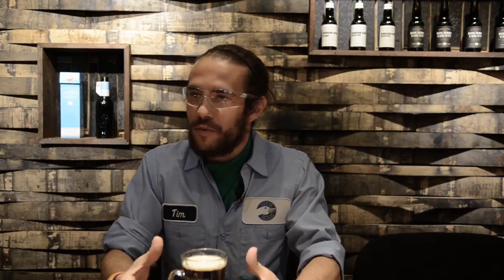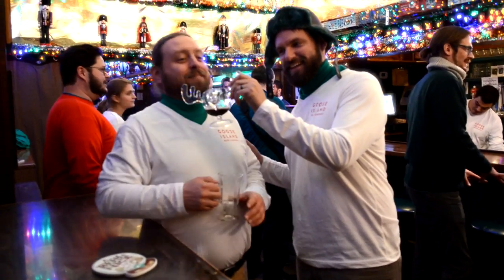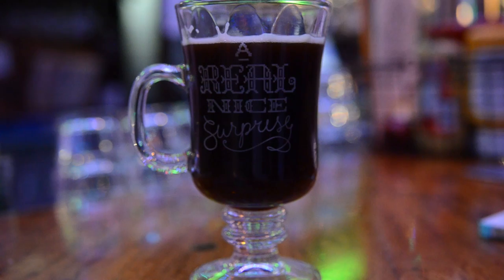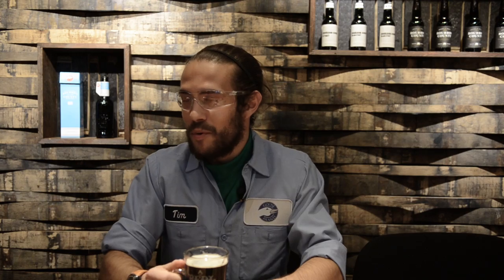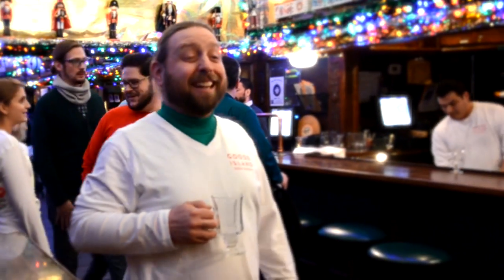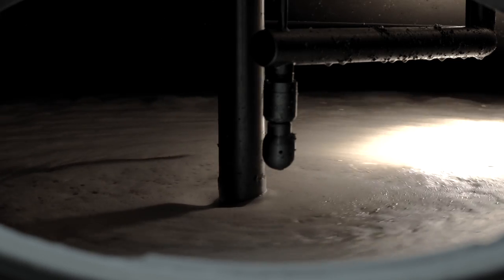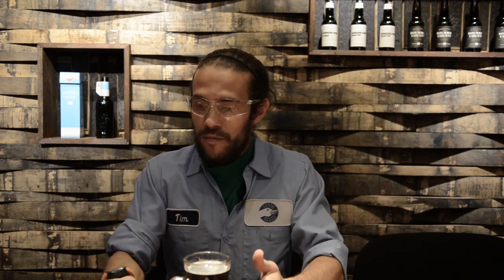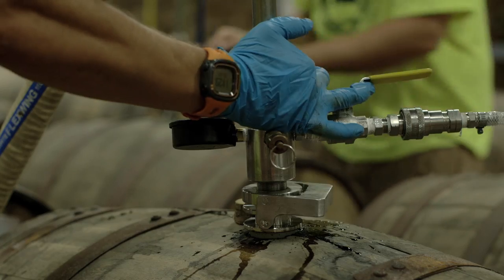A Real Nice Surprise - Barrel Aged Holiday Porter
A Real Nice Surprise draws inspiration from two holiday classics – eggnog and National Lampoon’s Christmas Vacation.  When our brewers sat under the train tracks sipping on the infamous, and high-octane, Tom & Jerry the team knew the flavors of eggnog, rum and bourbon needed to find a home in a holiday beer. A Real Nice Surprise starts life as a rich porter brewed with chocolate malts that is then aged in a combination of rum, bourbon, and brandy barrels for two months resulting in a smooth, creamy beer that you will love.  So curl up next to a fire, have a sip, and enjoy the holiday spirit because this beer is a surprise…A Real Nice Surprise.